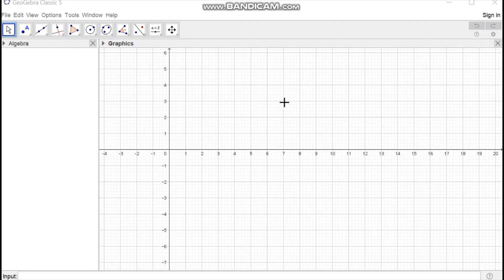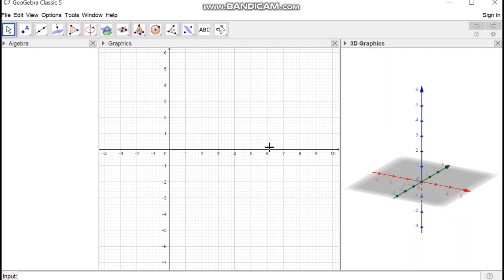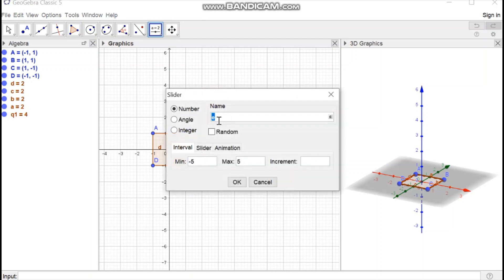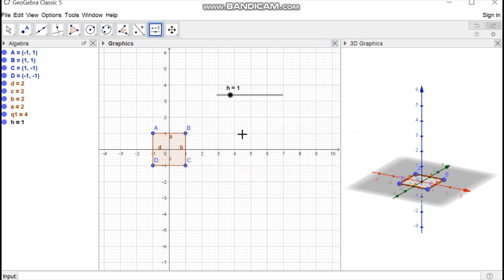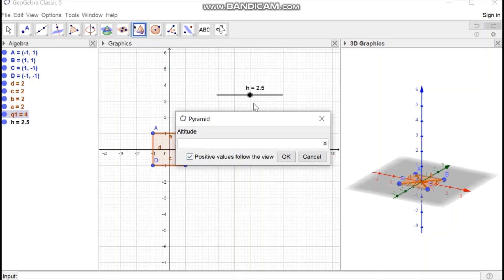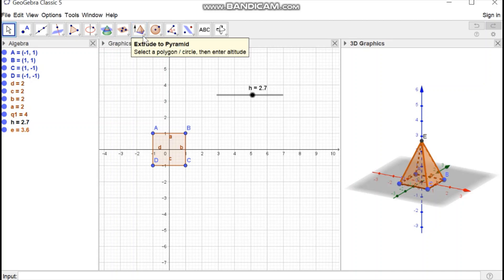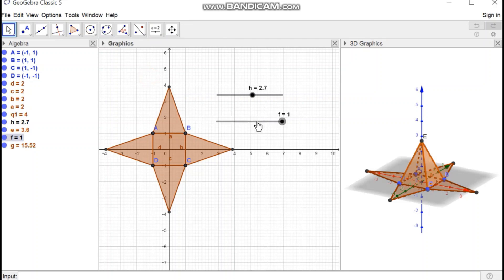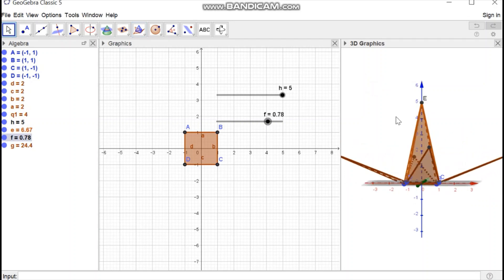constructing net of a pyramid using geogebra